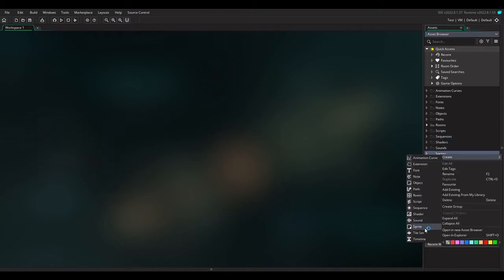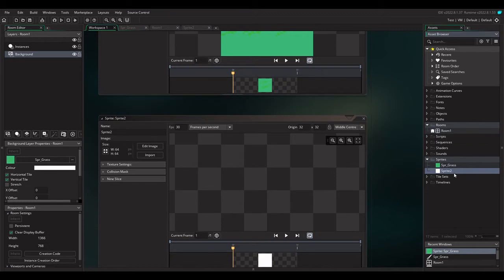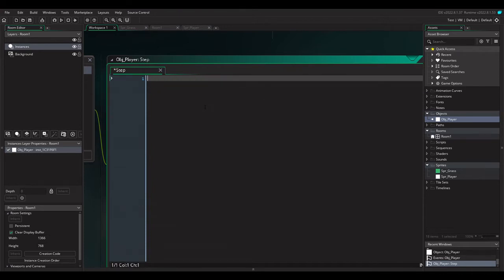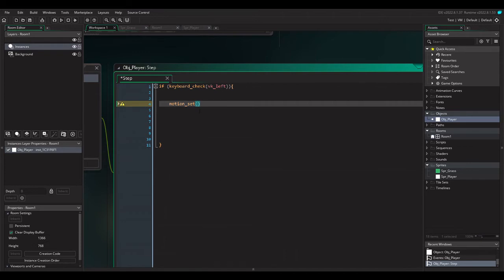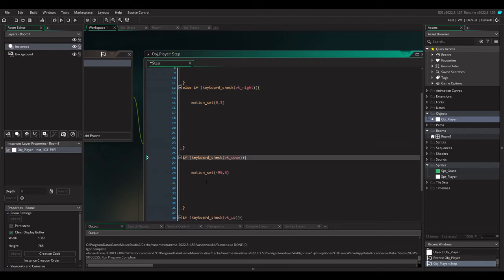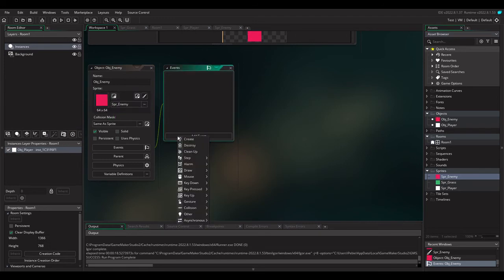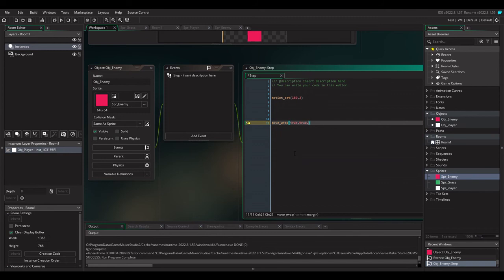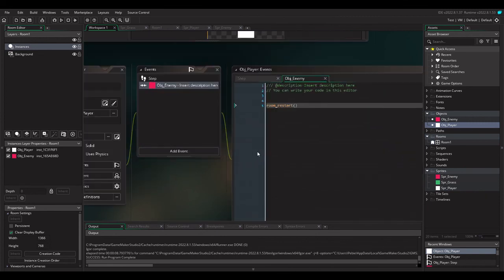How To | Gamemaker 2 Rpg Tutorial | Episode 1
Learn How To Make A GameMaker RPG